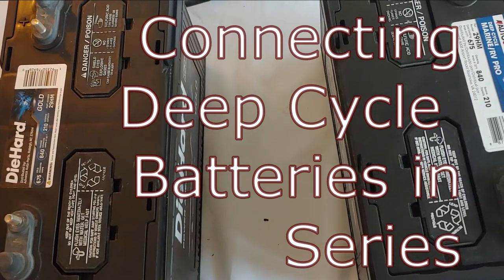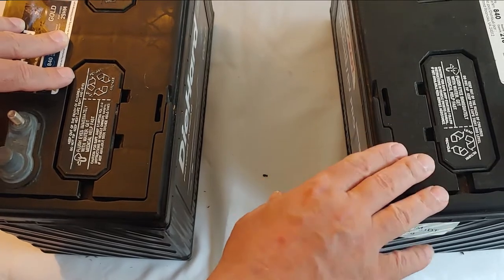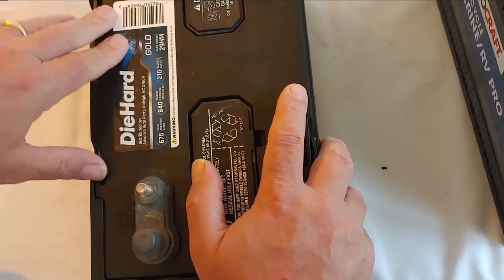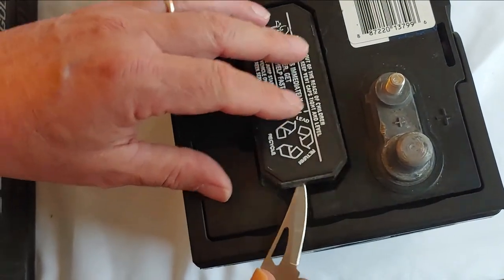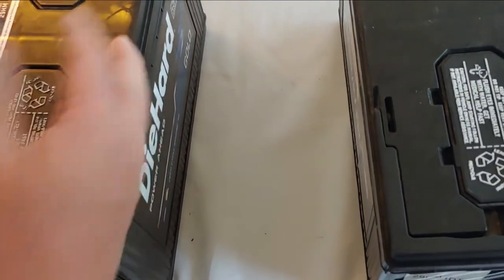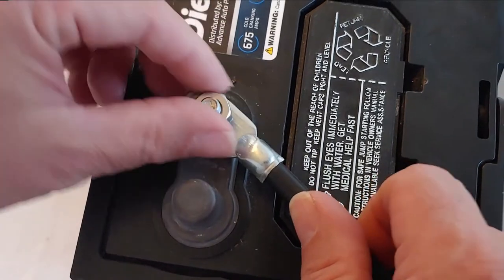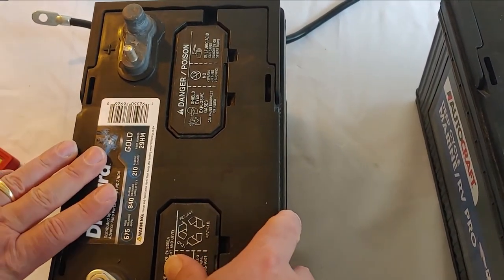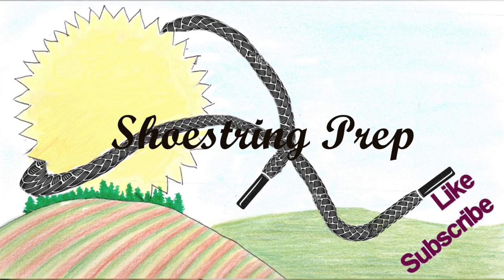Connecting Two 12- volt Deep Cycle Batteries in Series.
I walk the viewer through the process of connecting two deep-cycle batteries in series. The basic concept is that, when connecting in series, the two batteries will work together to add the volt-ratings of each battery while the amp hours remain the same.
The example shown is two 12-volt, 105-Ah batteries. When wired in series, they become capable of providing 24 volts (12 volts + 12 volts) while the 105-amp hours remain the same. Anyone can create a solar power battery bank that is 24 -volts by using this process. In this way, you can design a solar power system that best meets your power needs.
This can be very helpful in a grid-down situation, or any time the power is needed.
Remember: you cannot use a 12-volt inverter with this system. You will need a 24-volt inverter.